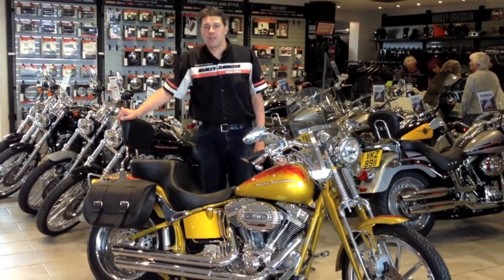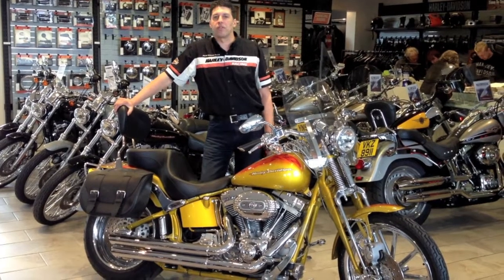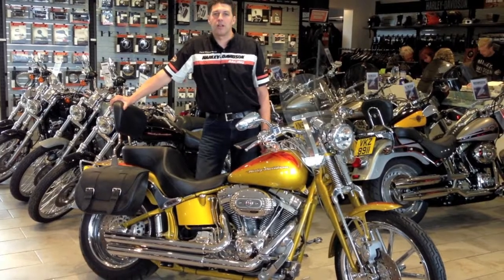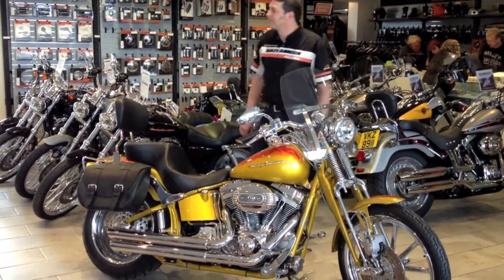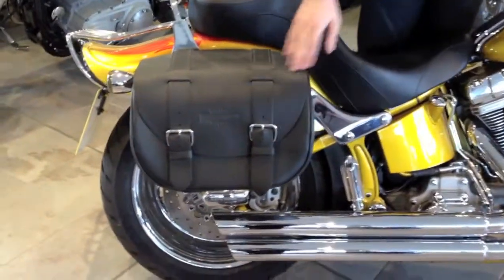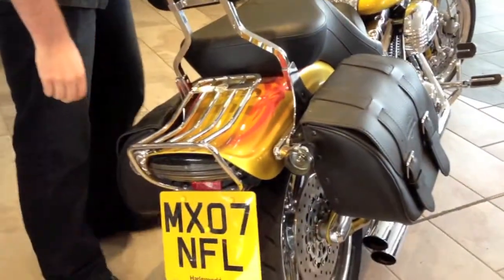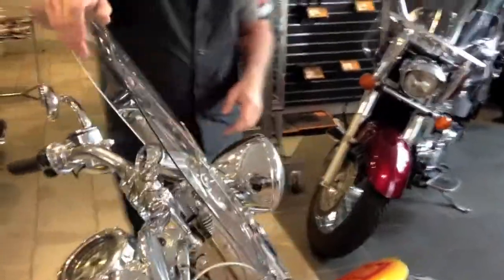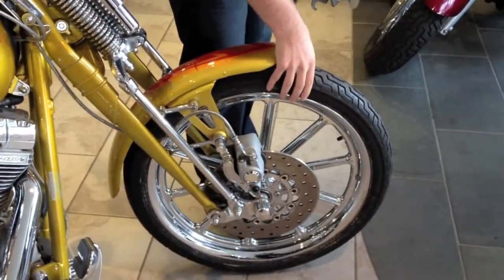2007 Harley-Davidson Screamin' Eagle Softail Springer Used Bike Review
A full review of our used 2007 Screaming Softtail Springer available from Harleyworld Chesterfield - 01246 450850 - the bike comes fully serviced, 2 new tyres, 12 months Harley-Davidson warranty and as seen in this video. Call and ask for Sean on 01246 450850